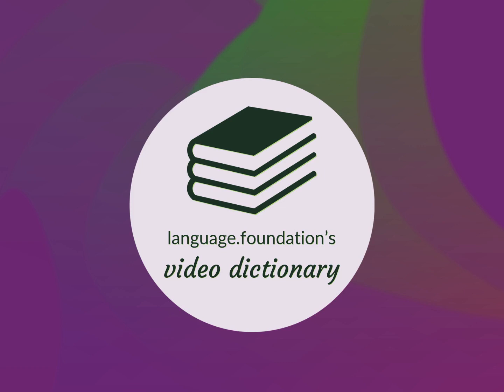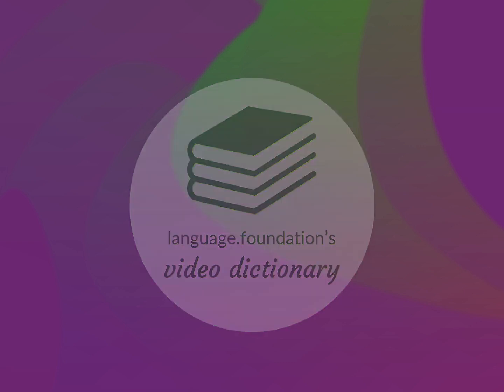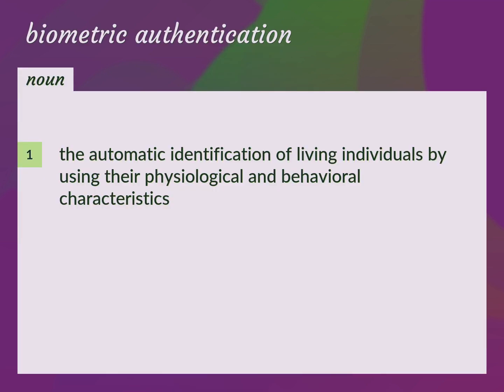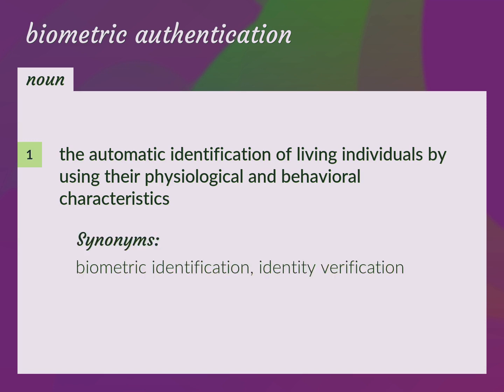Biometric authentication | meaning of Biometric authentication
What is BIOMETRIC AUTHENTICATION meaning?